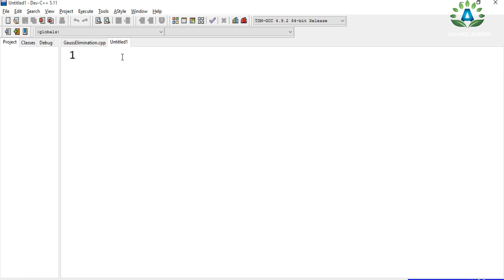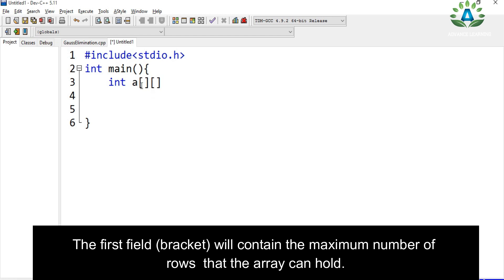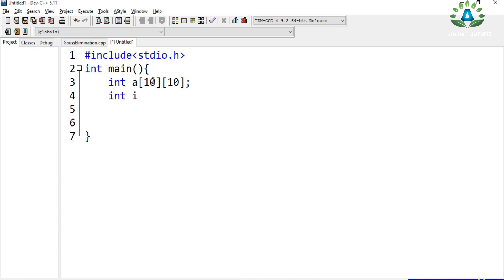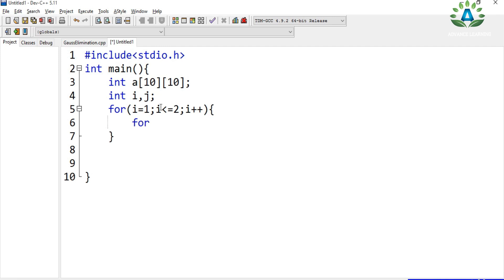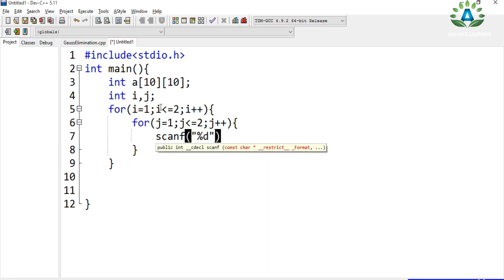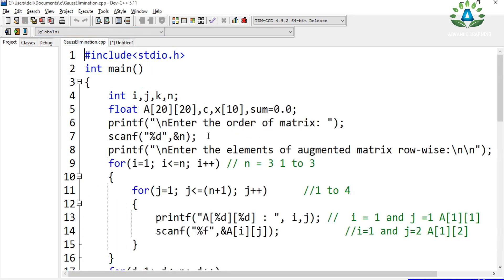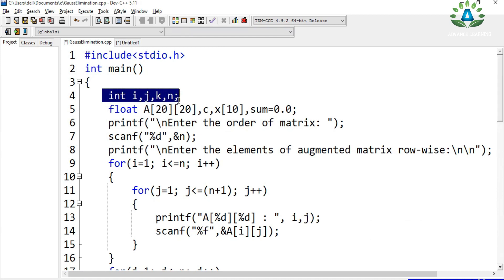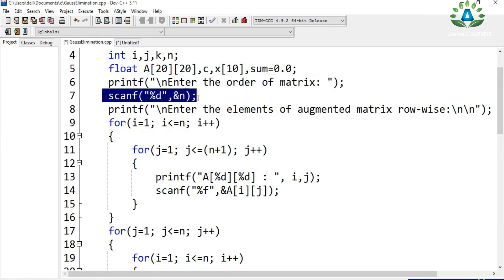GAUSS ELIMINATION IN C || C PROGRAMMING TUTORIALS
This video will help you to solve the two simultaneous equations by gauss elimination theorem in c programming language.